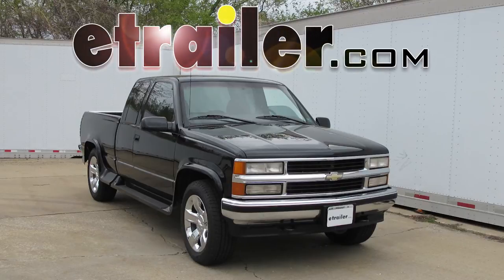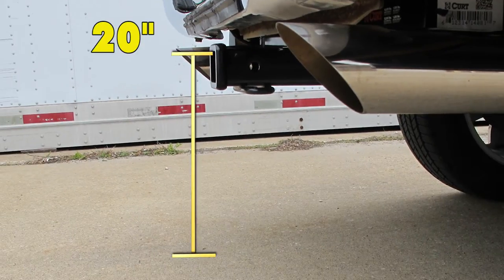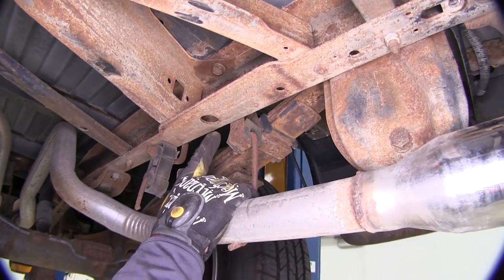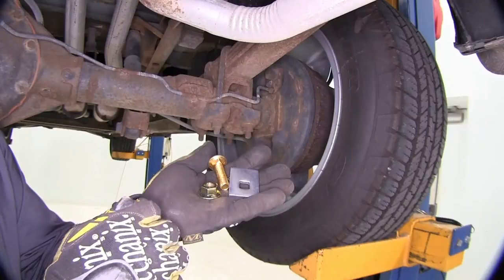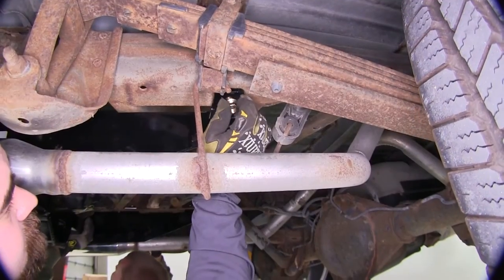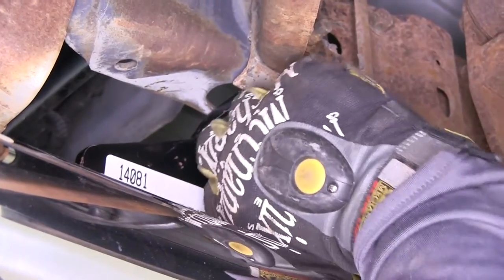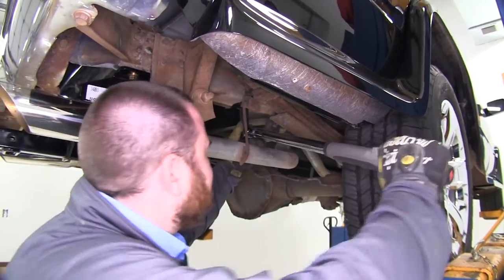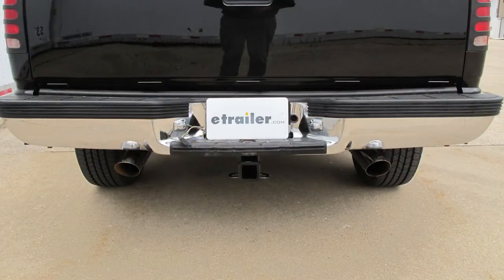etrailer | Setting up the Curt Trailer Hitch Receiver on a 1997 Chevrolet C/K Series Pickup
Today on our 1997 Chevy 1500 we'll be installing the Curt trailer hitch part number C14081. Here's what the hitch looks like installed. Here are some measurements to help you pick out accessories like ball mounts, cargo carriers and bike racks. From the center of the hitch pin hole to the outer edge of the bumper is three and three quarter inches. From the top of the receiver tube to the ground is 20 inches. Now I'll show you how to install the hitch. The first step to installing our hitch is removing this bolt on the passenger side and this bolt over on the driver's side.

There are six mounting locations on the hitch. The first two holes we'll be working with is the large hole nearest to the front of the vehicle and this hole right here between these two supports. The hardware we'll be using is the half inch carriage bolt, a half inch flange nut and this block. Take our block, put it in place and drop the carriage bolt through. We'll do that for the remaining mounting locations.

We will then move to the driver's side of the vehicle and repeat the process. Now it's time to set the hitch in place. This is when it helps to have another person around to help you get the hitch onto the vehicle. Depending on the make, model, and options of your vehicle you may have to re-use the factory hardware or the factory weld nut. This time we'll be using new hardware but the existing factory weld nut. On our truck we'll be using this new M12 bolt and this conical toothed washer.

When we put this in place we want to make sure that the teeth of the washer are facing up towards the hitch. We'll start over here on the passenger side. Now we'll tighten down all the hardware and then well torque it to the amount recommending in the instructions. That will conclude today's installation of the Curt trailer hitch part number C14081 on our 1997 Chevy 1500. .